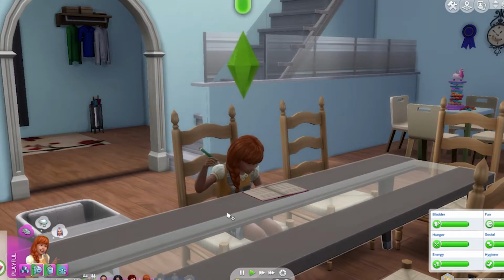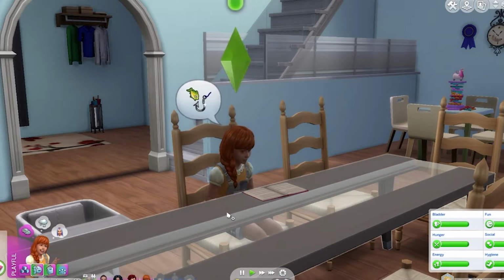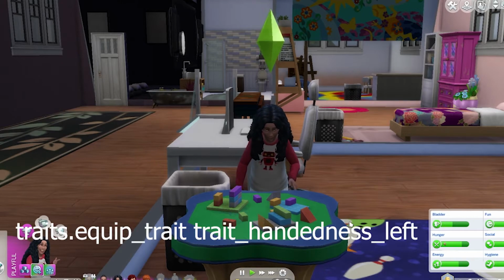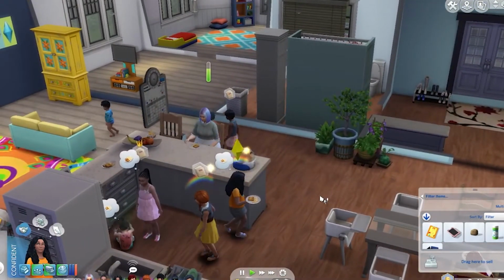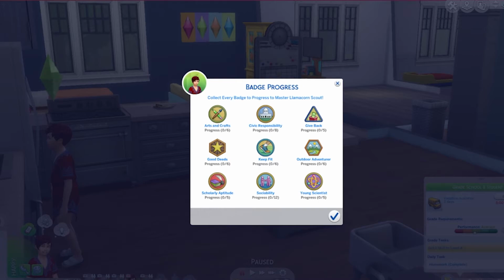Ways to enjoy playing with child Sims more!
Been asked a little about how to enjoy playing with child sims more and make sure they're not just boring, or all the same. So here's my ramble on the ways that I like them more! Drop your comments below about how you make child sims more exciting.